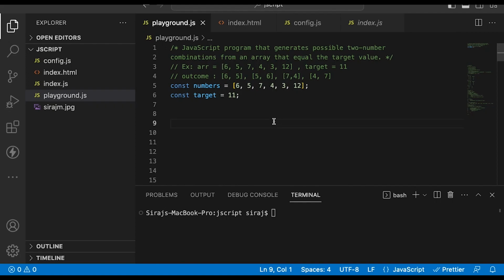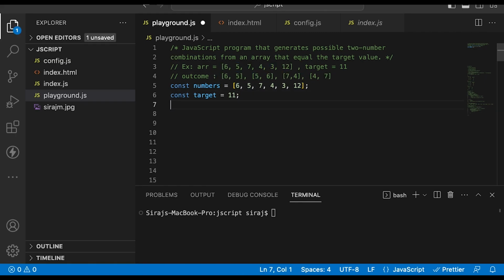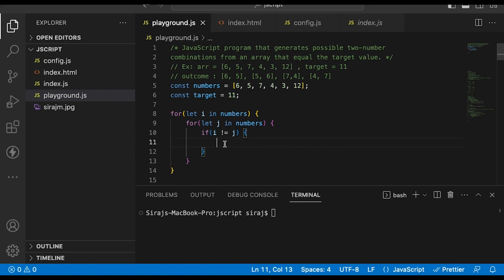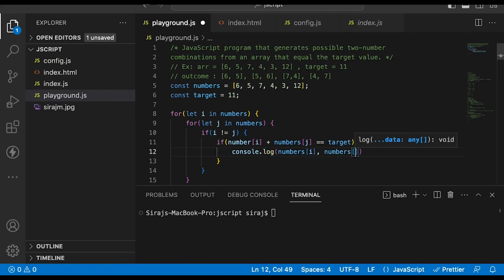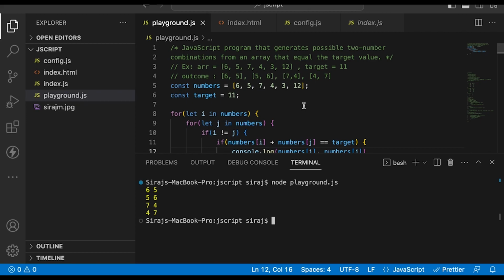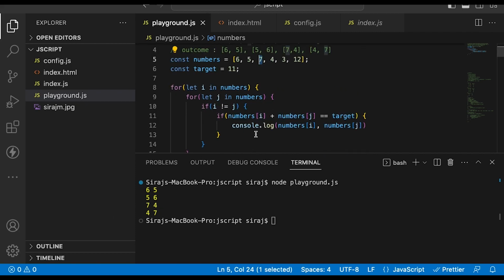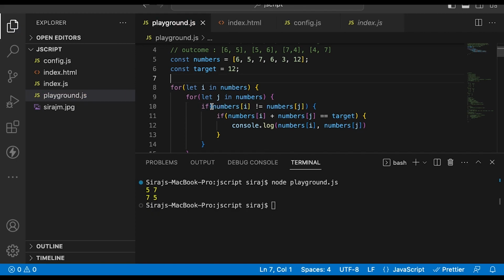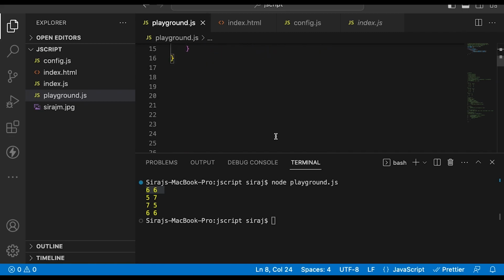Javascript Program That Generates Possible Two-Number